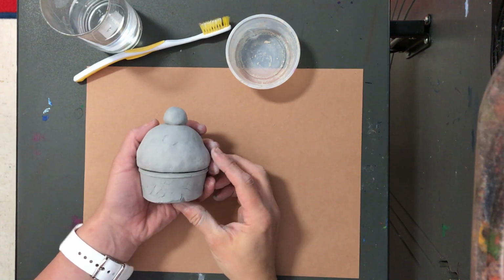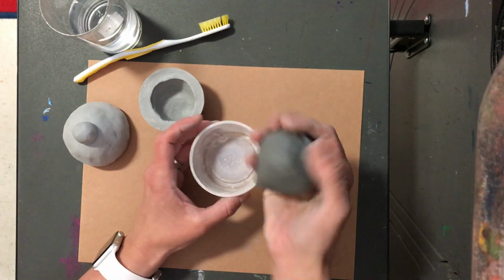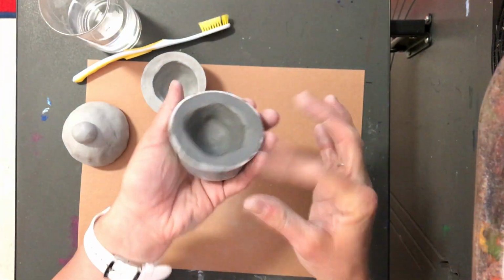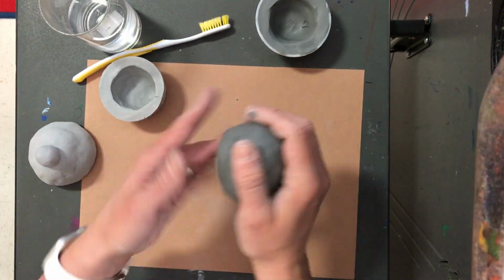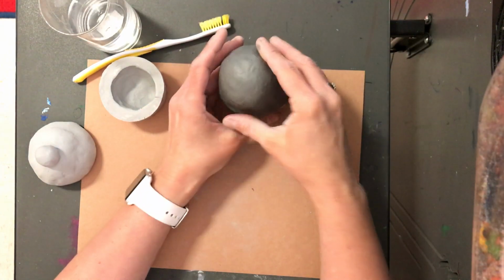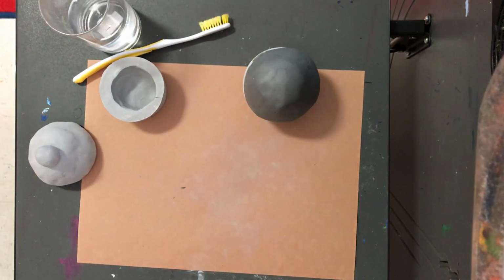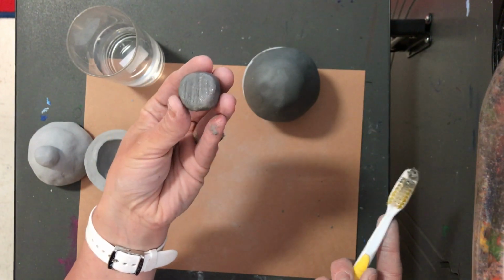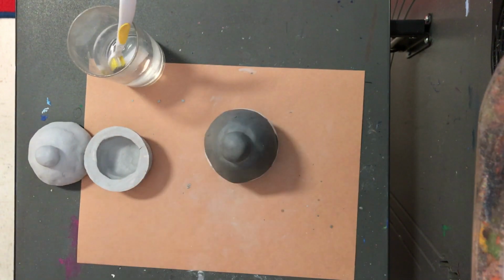3rd Grade Clay Cupcakes